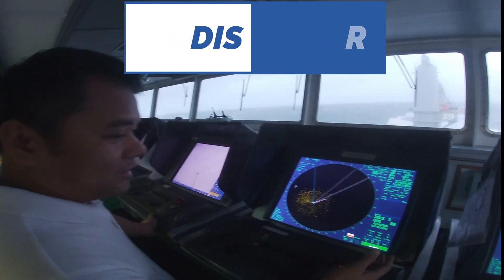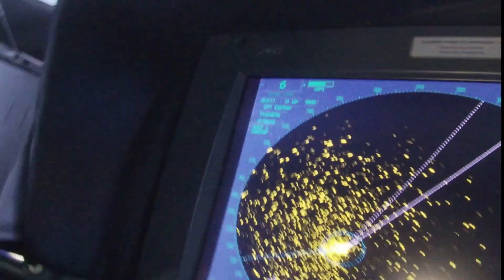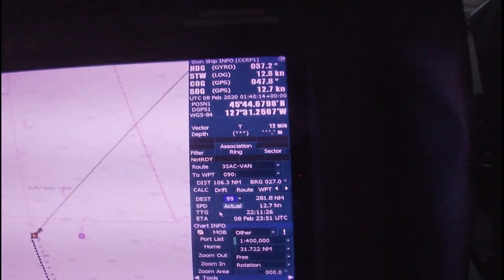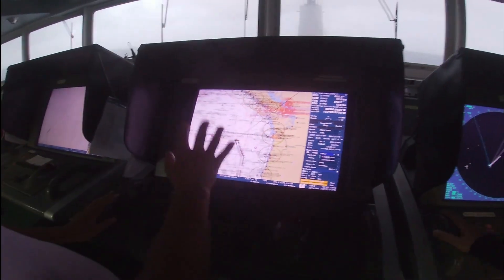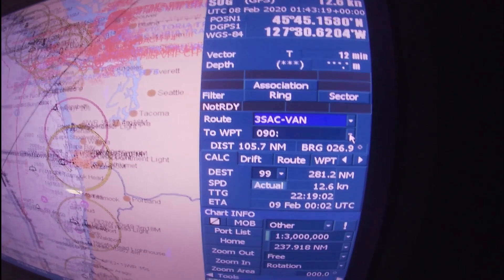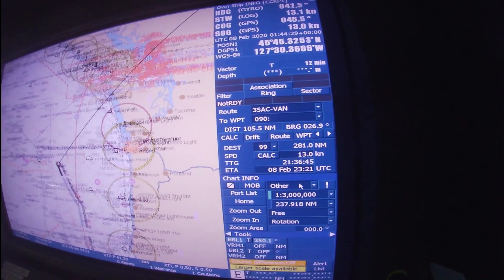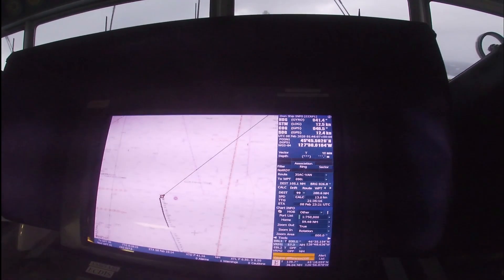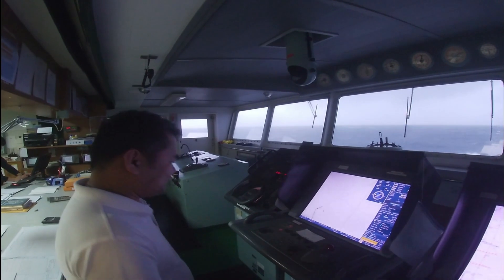SHIP RADAR & ECDIS EXPLAINED BY THE CAPTAIN - BASIC FUNCTION AND USAGE - RAW VIDEO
Marine radars are X band or S band radars on ships, used to detect other ships and land obstacles, to provide bearing and distance for collision avoidance and navigation at sea. They are electronic navigation instruments that use a rotating antenna to sweep a narrow beam of microwaves around the water surface surrounding the ship to the horizon, detecting targets by microwaves reflected from them, generating a picture of the ship's surroundings on a display screen.

Radar is a vital navigation component for safety at sea and near the shore. Captains need to be able to maneuver their ships within feet in the worst of conditions and to be able to navigate "blind", when there is no visibility at night or due to bad weather. In addition to vessel-based marine radars, in port or in harbour, shore-based vessel traffic service radar systems are used by harbormasters and coast guard to monitor and regulate ship movements in busy waters.

Radars are rarely used alone in a marine setting. A modern trend is the integration of radar with other navigation displays on a single screen, as it becomes quite distracting to look at several different screens. Therefore, displays can often overlay an electronic GPS navigation chart of ship position, and a sonar display, on the radar display. This provides a combined view of surroundings, to maneuver the ship.

ECDIS formally stands for Electronic Chart Display and Information System, offering digital charts and navigational information so that seafarers can plan their routes much better and monitor where they are going. Essentially, it is a computer-based navigation system, using electronic charts and a variety of sensors, radar and fathometers to offer a safer alternative to paper maps.

The primary function of the ECDIS is to contribute to safe navigation.

ECDIS with adequate back-up arrangements may be accepted as complying with the up-to-date charts required by
regulation V/20 of the 1974 SOLAS Convention.
1n addition to the general requirements for shipborne radio equipment forming part of the global maritime distress
and safety system (GMDSS) and for electronic navigational aids contained in IMO resolution A.694 (17) 1,
ECDIS should meet the requirements of this performance standard.
ECDIS should be capable of displaying all chart information necessary for safe and efficient navigation
originated by, and distributed on the authority of, government authorized hydrographic offices.
ECDIS should facilitate simple and reliable updating of the electronic navigational chart
ECDIS should reduce the navigational workload compared to using the paper chart. It should enable the mariner
to execute in a convenient and timely manner all route planning, route monitoring and positioning currently
performed on paper charts. It should be capable of continuously plotting the ship's position.
ECDIS should have at least the same reliability and availability of presentation as the paper chart published by
government authorized hydrographic offices.
ECDIS should provide appropriate alarms or indications with respect to the information displayed or malfunction
of the equipment .
When the relevant chart information is not available in the appropriate form  some ECDIS
equipment may operate in the Raster Chart Display System (RCDS) mode as defined in Appendix 7. Unless
otherwise specified in Appendix 7, the RCDS mode of operation should conform to performance standards not
inferior to those set out in this Annex